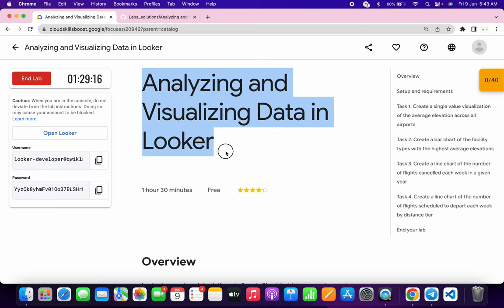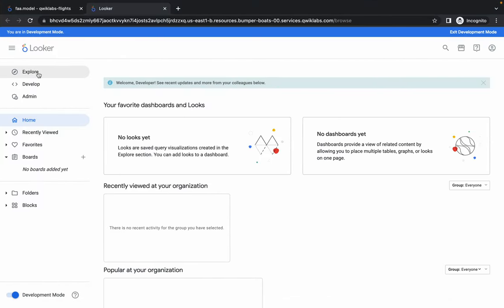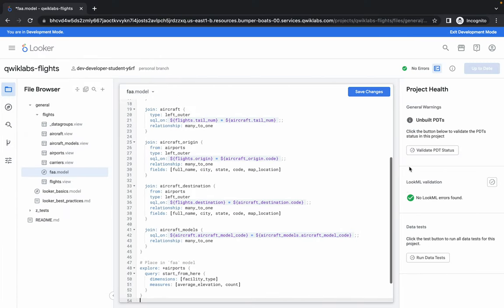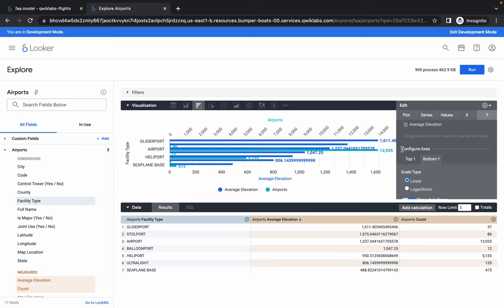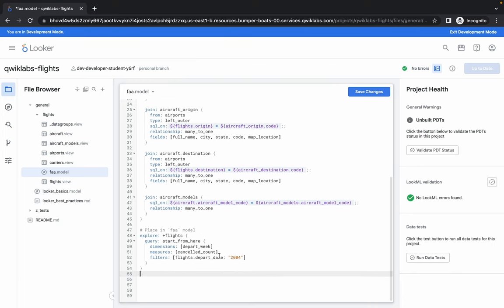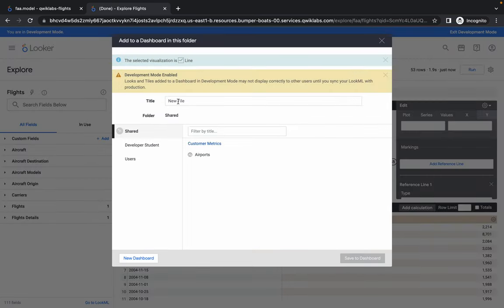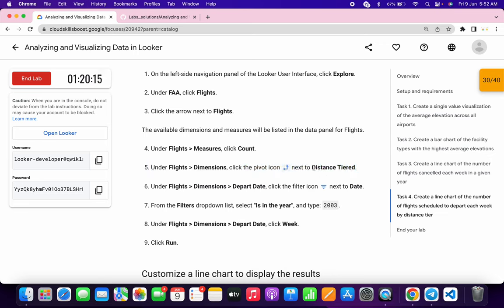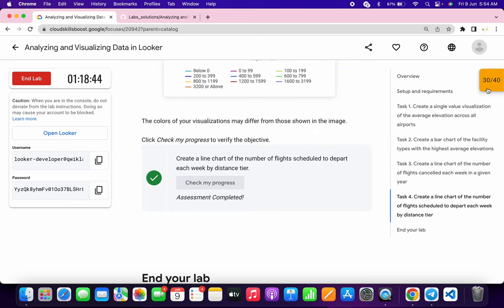Analyzing and Visualizing Data in Looker || qwiklabs || coursera || [With Explanation🗣️]